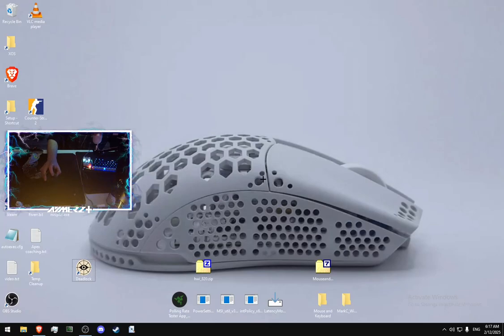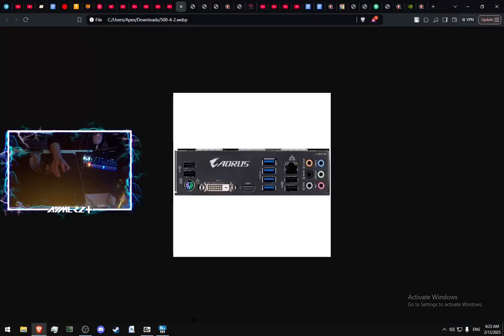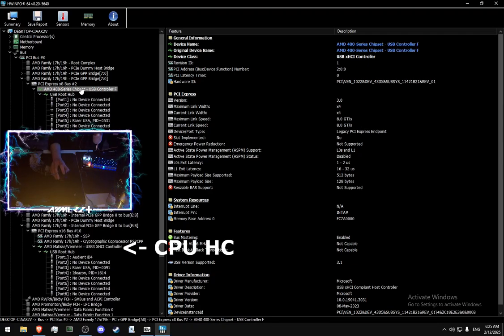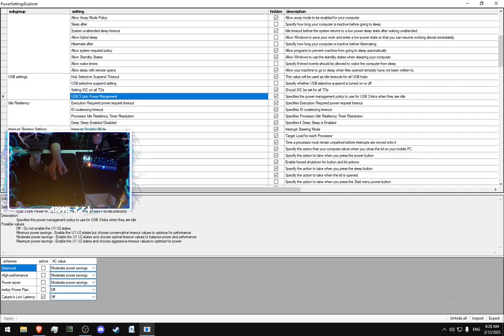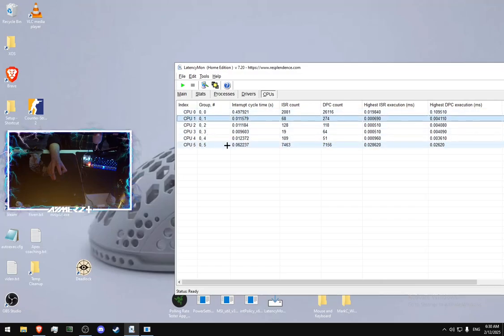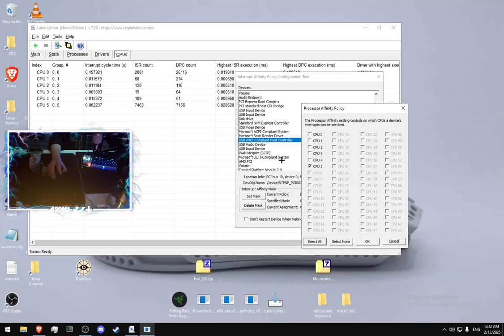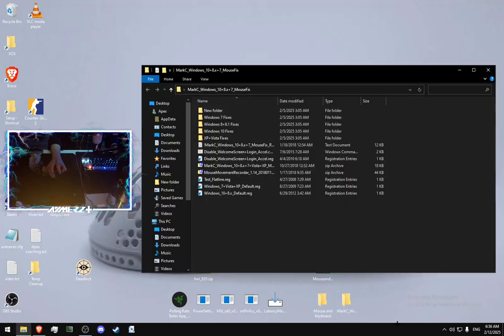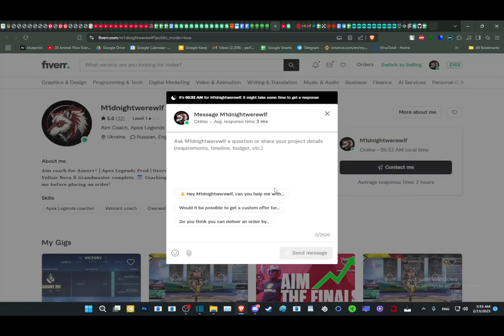Setup for 4000/8000hz mice (Maxed poling rate, less input lag)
In this video I show my usual setup for high polling rate mice. Was making this setup mostly for local people. They were satisfied with a result, so I decided to share my method with you.

00:00 Intro
00:30 Test your polling rate
01:06 How to choose right USB hubs
03:31 Host controllers management
04:40 The setup
09:12 Minor tweaks
10:33 Conclusion